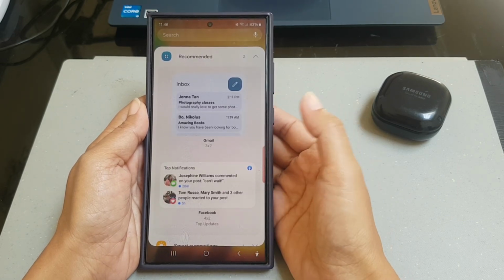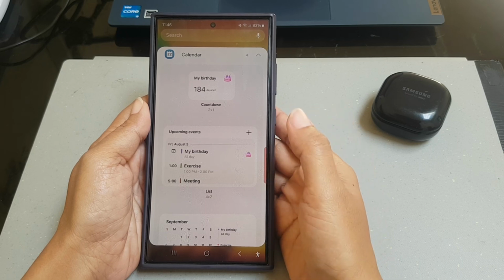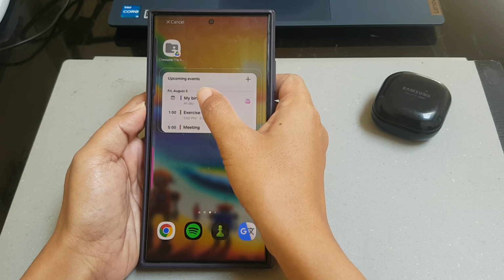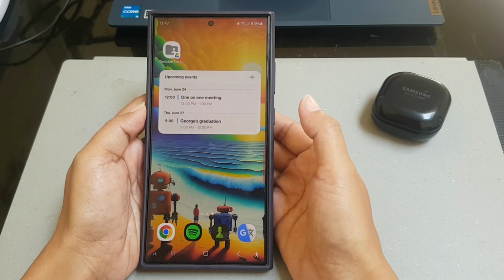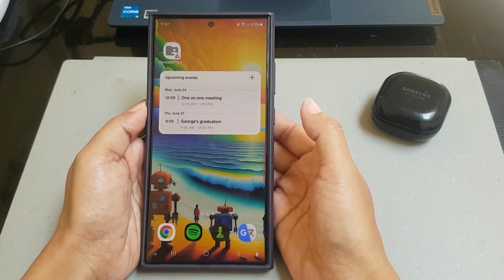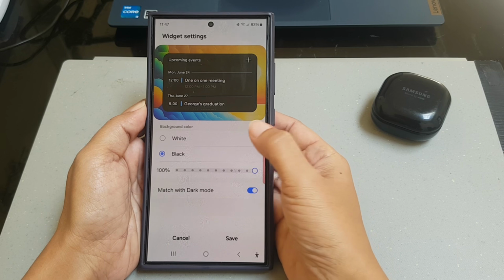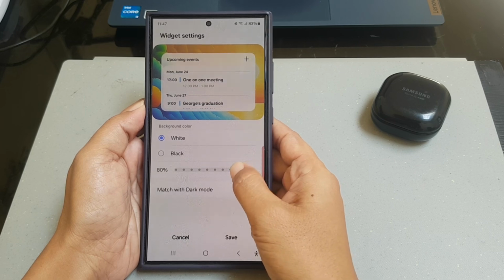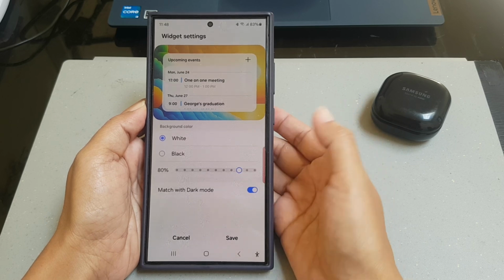How to show your upcoming events in 2 next weeks on your Home screen on Samsung Galaxy S24 Ultra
In this video, you will find the steps on how to show your upcoming events in 2 next weeks on your Home screen on Samsung Galaxy S24/S24+/S24 Ultra.

To show your upcoming events in 2 next weeks on your Home screen on Samsung Galaxy S24 Ultra, you have to add the upcoming events list widget from the Samsung Calendar to your Home screen by using the following steps:
- On your Home screen, long tap on an empty area to go to the Home screen edit screen.
- Tap "Widgets".
- Tap (Samsung) Calendar.
- Tap and hold the upcoming events list widget and then drag it to the desired position on your Home screen. Release the widget to place it.

With this widget, you can easily know your upcoming events in next 2 weeks on your Home screen.